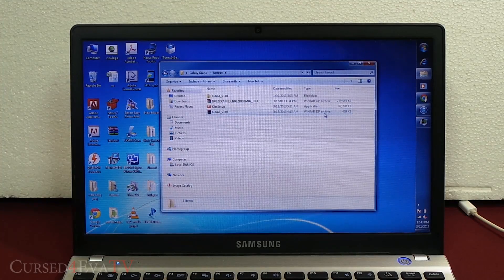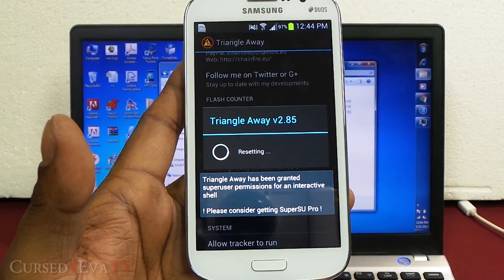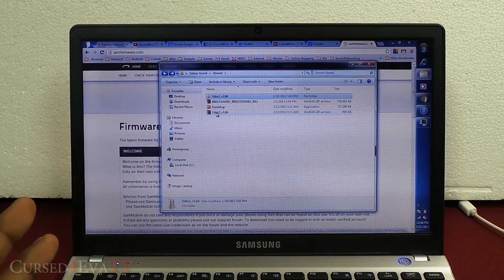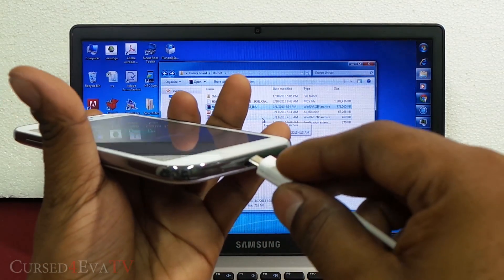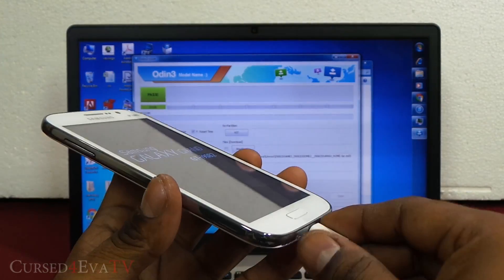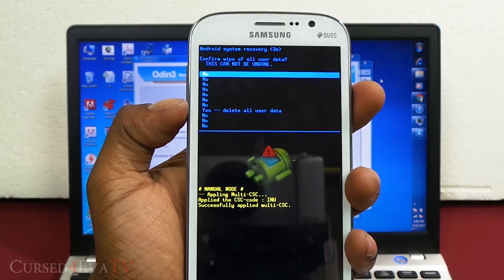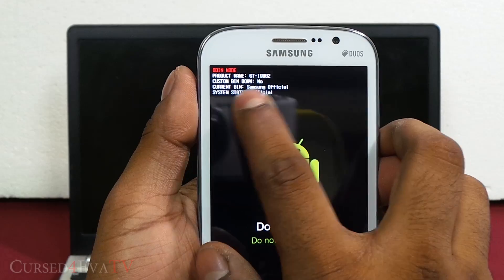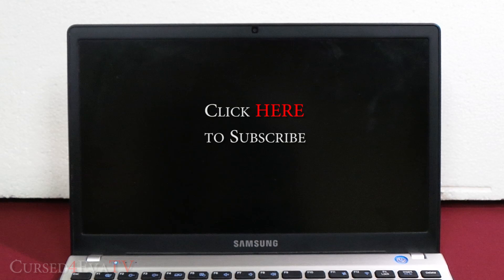Samsung Galaxy Grand (I9082) - How to Unroot / Unbrick - Cursed4Eva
This is my video tutorial on how to unroot the Samsung Galaxy Grand (I9082)

This method is safe and you will be able to avail warranty if you need to once you are done with this procedure.

With this method your binary/flash counter returns to zero and the firmware says official instead of custom/modified.

Downloads

Galaxy Grand Duos
Galaxy Grand Duos Accessories

Credits:

Chainfire from XDA for Triangle Away